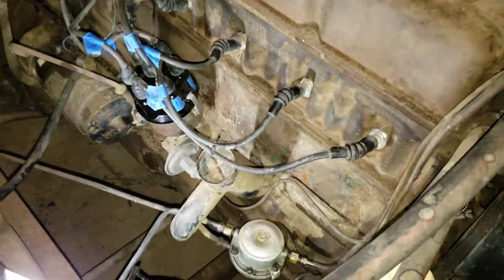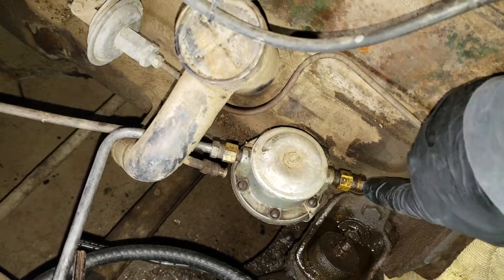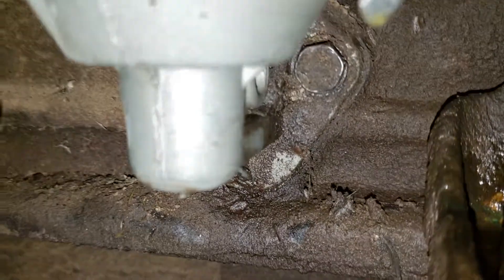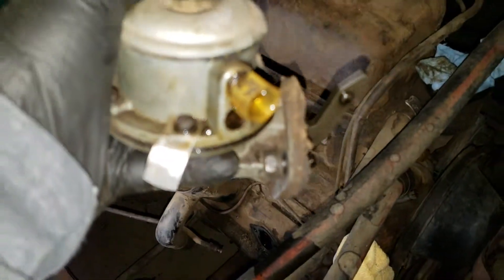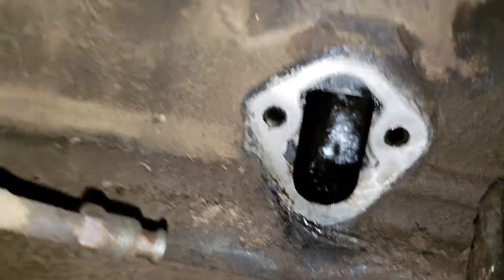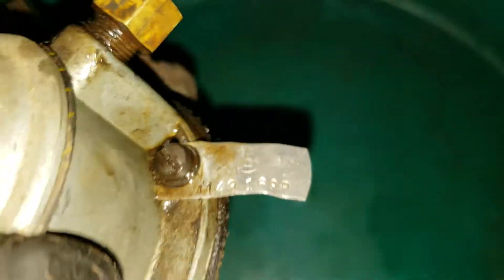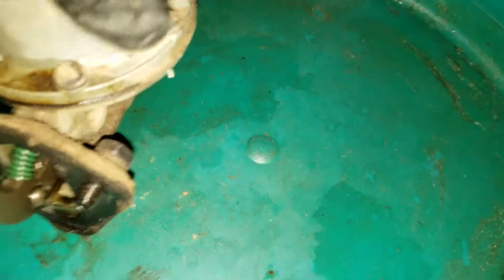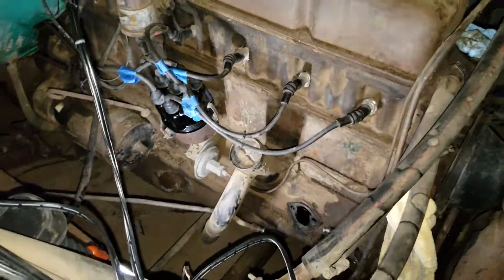1955 Chevy pickup truck fuel pump removal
Removing the fuel pump from the inline 6 motor, it's been there since at least the year 2000 if not more. Chevy 2nd Series 3100.